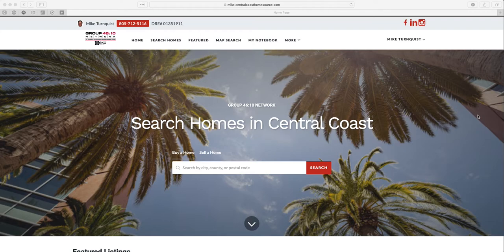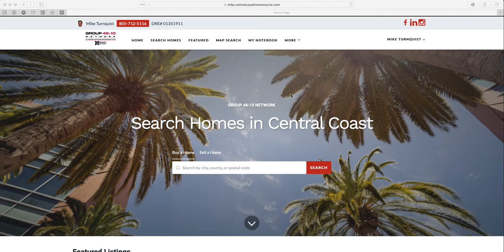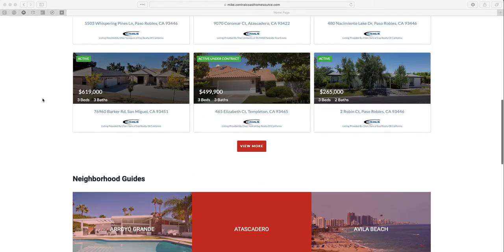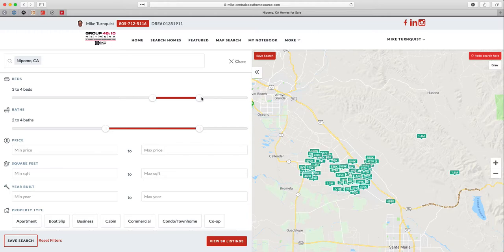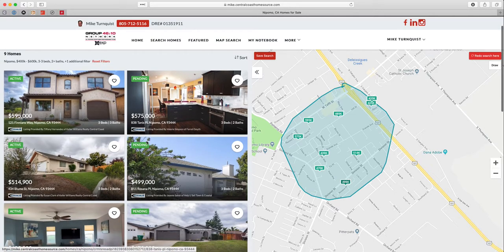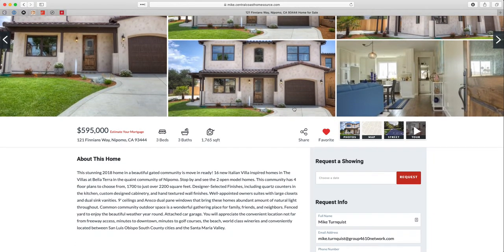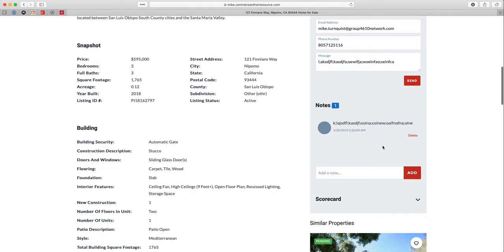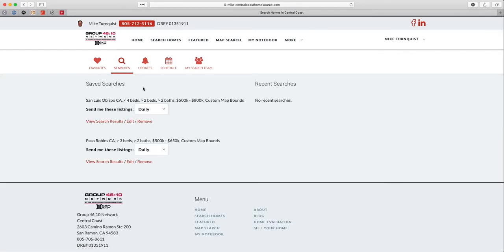New Website Preview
Our new website is Live!

If you have been utilizing Group 4610’s website in the past you are going to really like the upgrades we have in store for you.

As always, our website is the closest thing I can give you to the Multiple Listing Service (MLS) the database we Realtors use for property for sale.  Our data pulls in just about real time so it offers you the most up to date information possible.

What we find all the time that when people use those other “top real estate sites” is that they only have a 20%-30% accuracy rate.  What I mean is that thousands of homes featured on these sites are already under contract or no longer on the market.  In addition to the accuracy issue, these website also sell your information to dozens of crazy real estate agents.  Terrible, right?

Check out some of the new features:

* Customized Property Searches anywhere on the Central Coast and beyond
* Property Alerts Straight to Your Inbox
* Off Market Properties too!
* Full Addresses and Maps
* Full Size Photos
* Favorite Your Best Properties
* Keep Personalized Notes and Scorecards
* Request More Info and Schedule Showings with 1 Click

Definitely check it out and since we just launched the site… could you help me out?  I would love your feedback on it… please look around and let me know if you think there’s anything we can improve on.